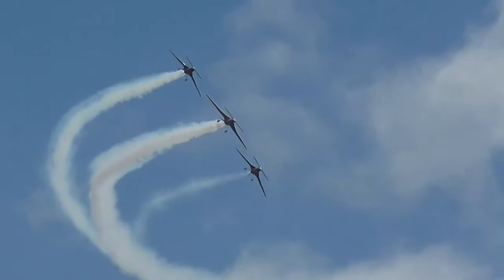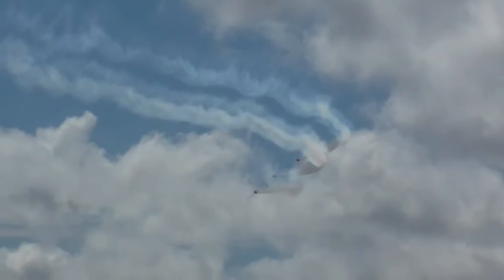Patrouille Reva at Bournemouth Air Festival 2015